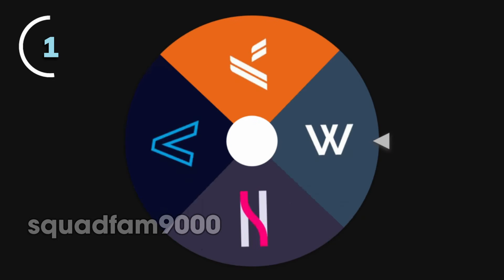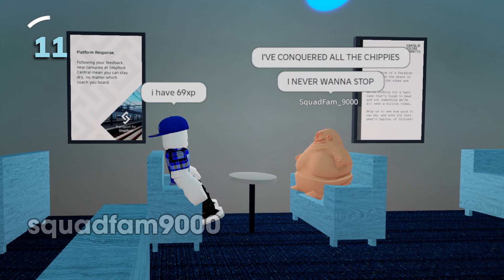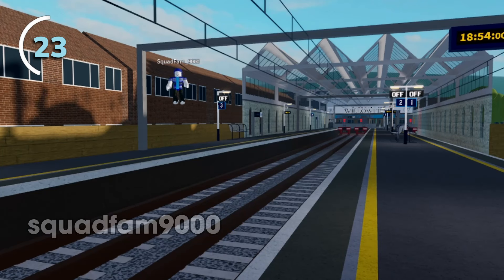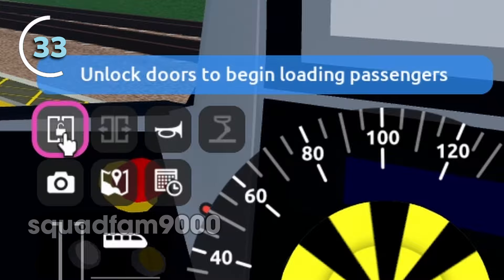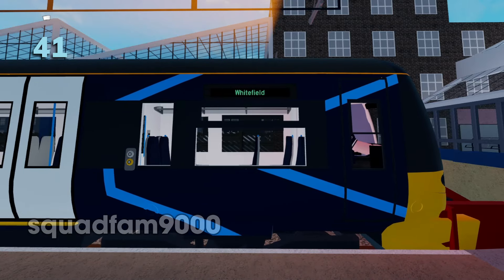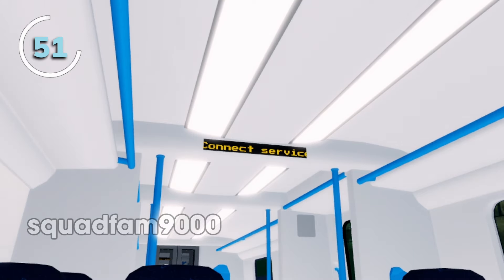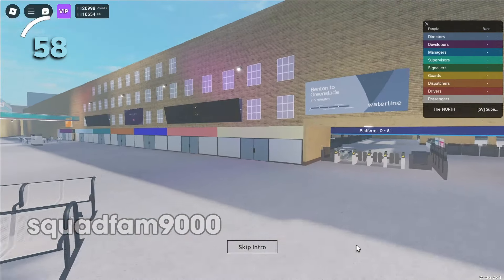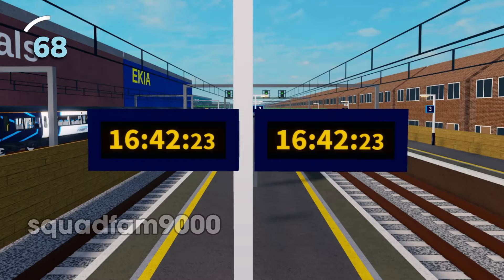69 Stepford County Railway facts YOU know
if you're tired of fact videos telling you what you don't know, then it's time for me to tell you what YOU know (if you're an SCR fanboy ofc)